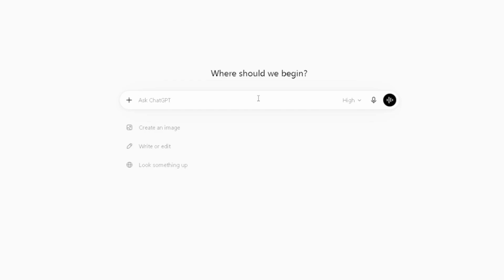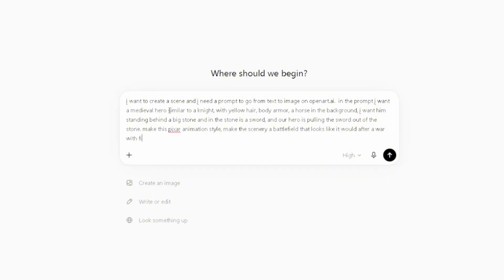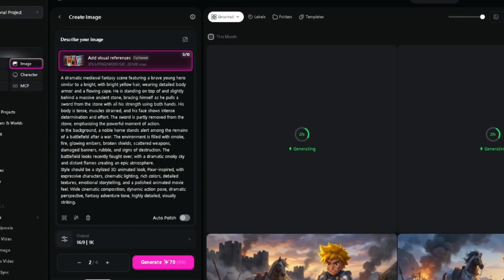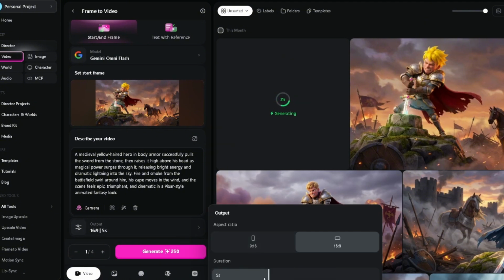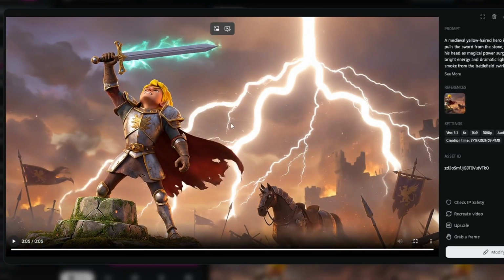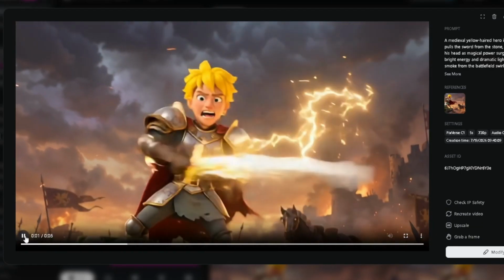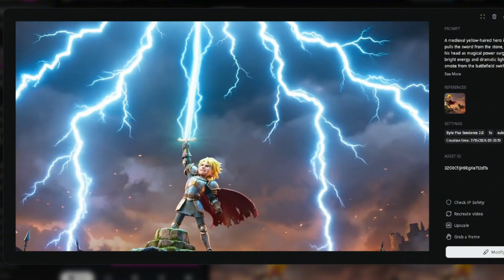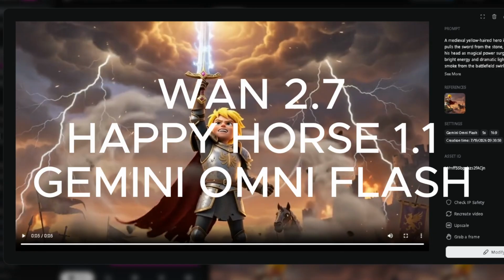What's The BEST Ai Video Generator.... I Have The Answer!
I Test 8 different Ai Generators to find out which one follows our prompt best.

00:00 Intro
00:18 Image Prompt
02:59 Generate Image
05:18 Video Prompt
06:01 Create Video